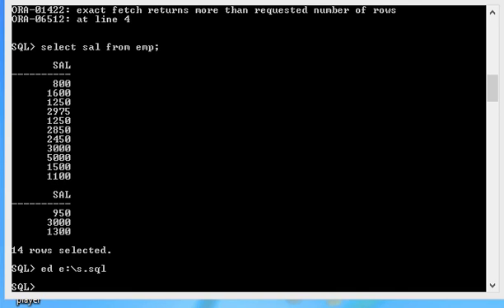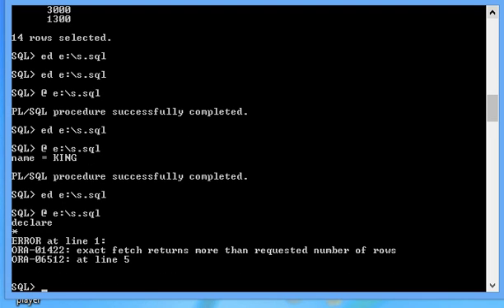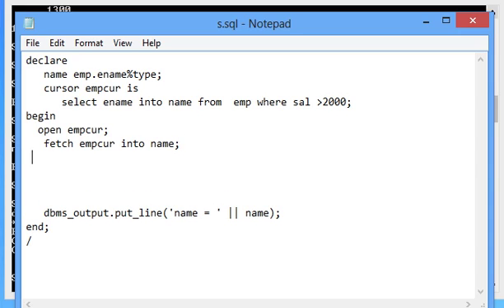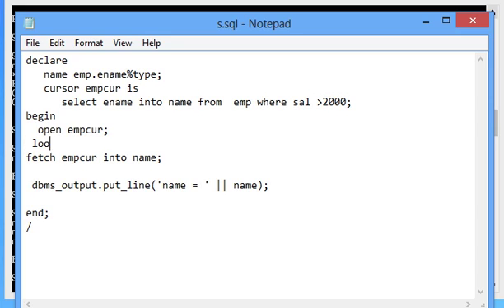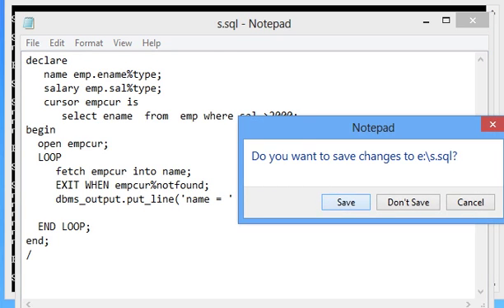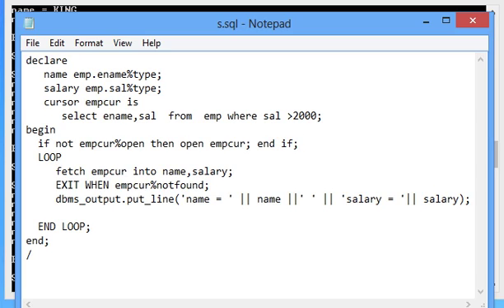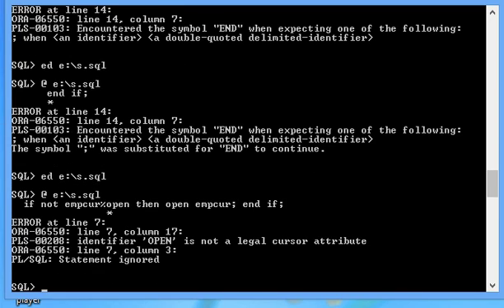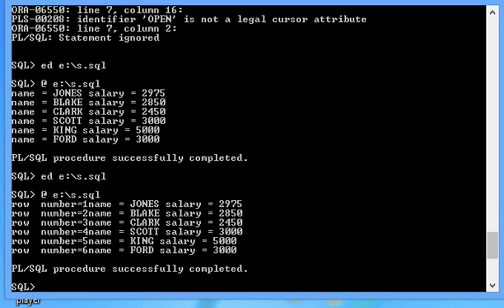explicit Cursor :PLSQL